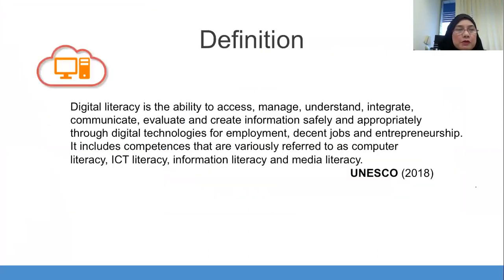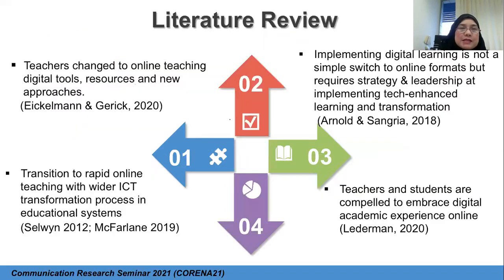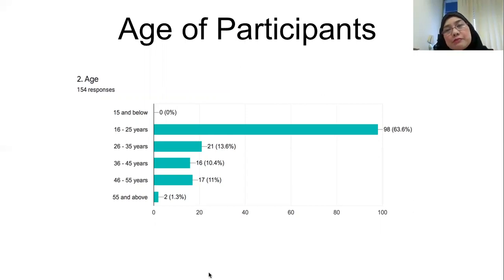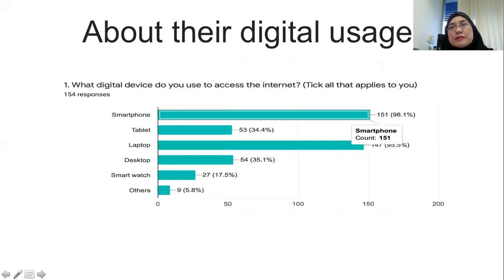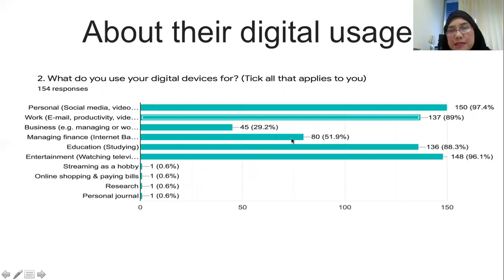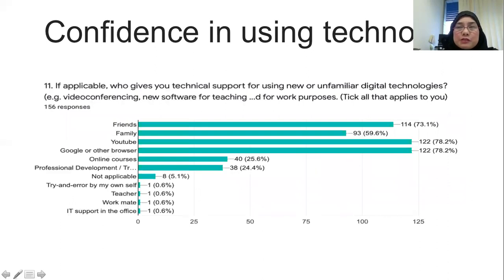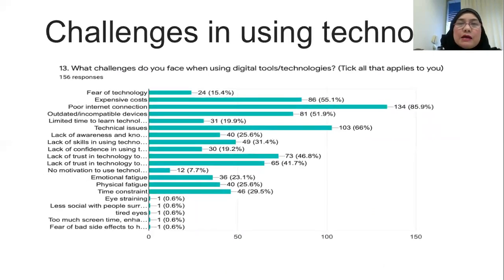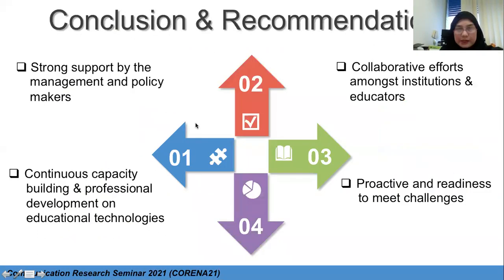Digital Literacy Awareness and use of digital devices in Brunei Darussalam - Malai Zeti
Digital Literacy Awareness and use of digital devices in work and study in Brunei Darussalam - Malai Zeti